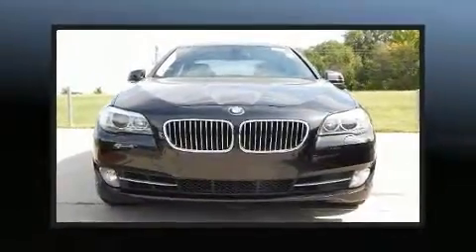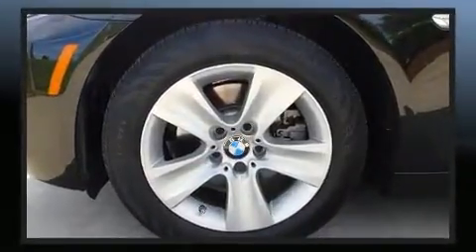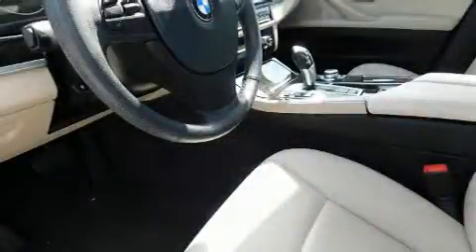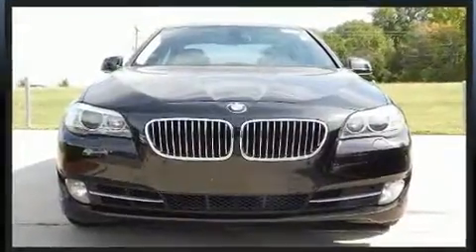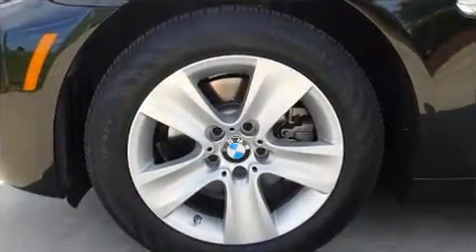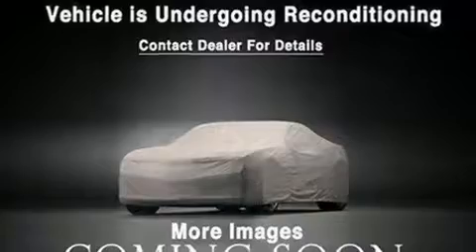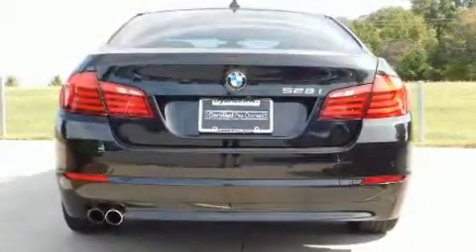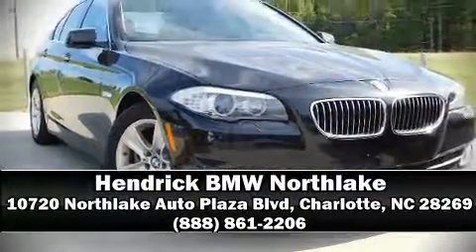2013 BMW 5 Series 528i in Charlotte, NC 28269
10720 Northlake Auto Plaza Blvd

Climb inside the 2013 BMW 528i. This 4 door, 5 passenger sedan still has less than 45,000 miles! It features an automatic transmission, rear-wheel drive, and a 2 liter 4 cylinder engine. Turbocharger technology provides forced air induction, enhancing performance while preserving fuel economy. Top features include leather upholstery, power trunk closing assist, 1-touch window functionality, heated front and rear seats, front fog lights, power moon roof, power door mirrors, and power seats. BMW also prioritized safety and security with features such as: head curtain airbags, front side impact airbags, traction control, brake assist, anti-whiplash front head restraints, a security system, an emergency communication system, and 4 wheel disc brakes with ABS. You'll never lose visibility with rain sensing wipers, which activate automatically when the drops start to fall. This vehicle has achieved Certified Pre-Owned status, by passing BMW's rigorous certification process. We pride ourselves in the quality that we offer on all of our vehicles. Please don't hesitate to give us a call.